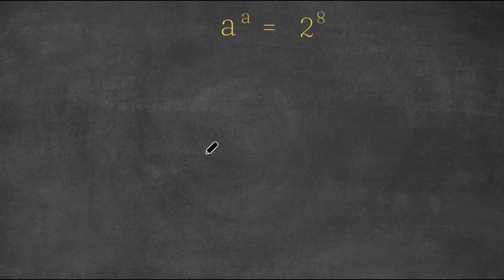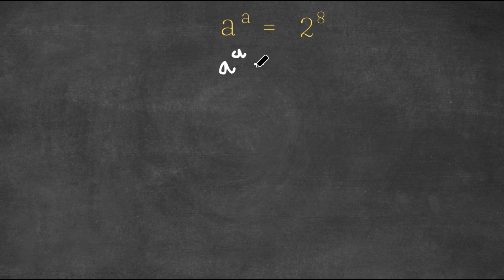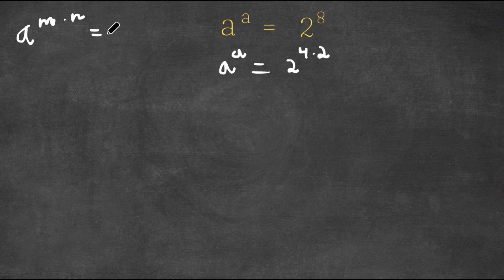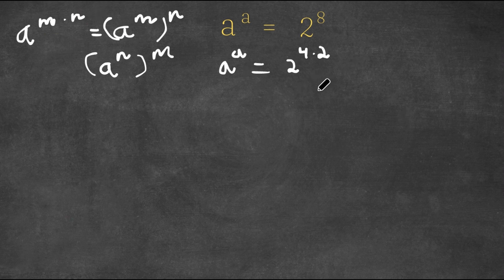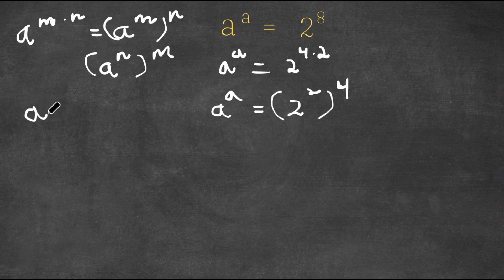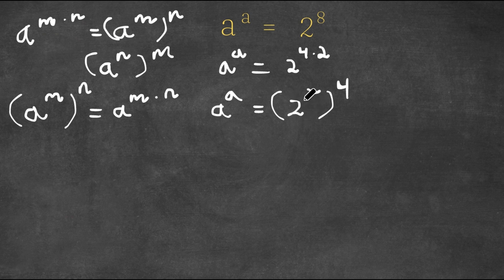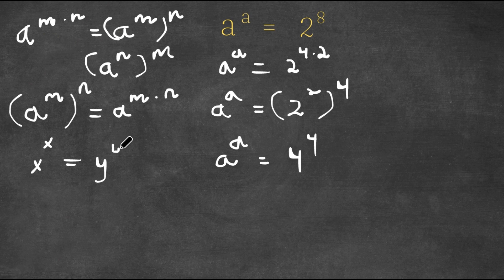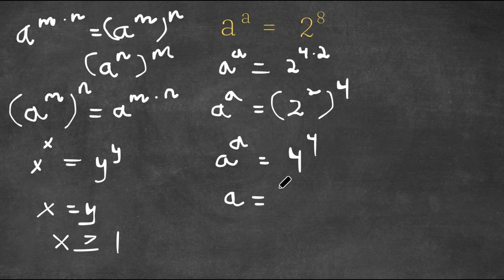A Nice Exponential Equation